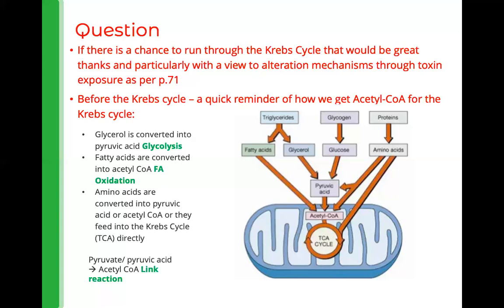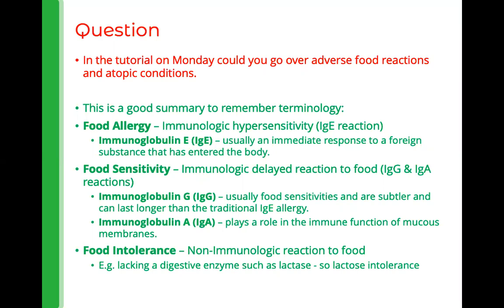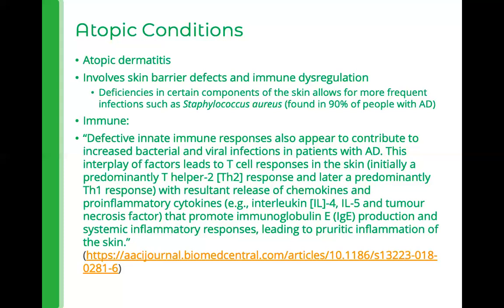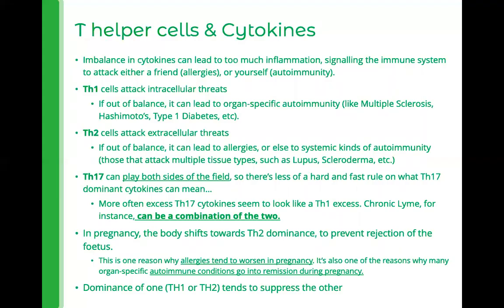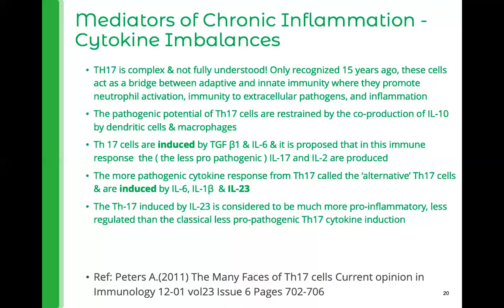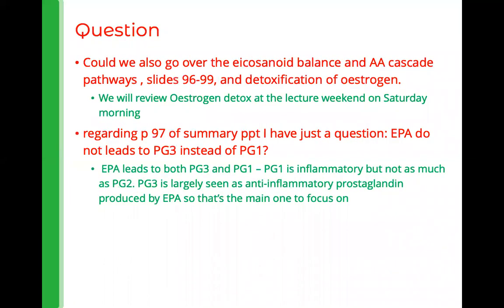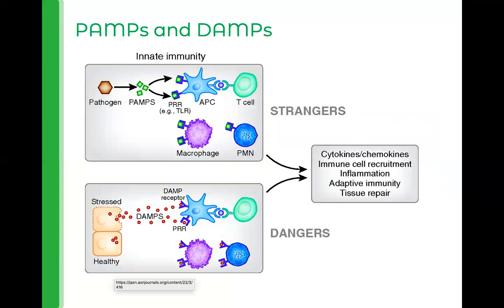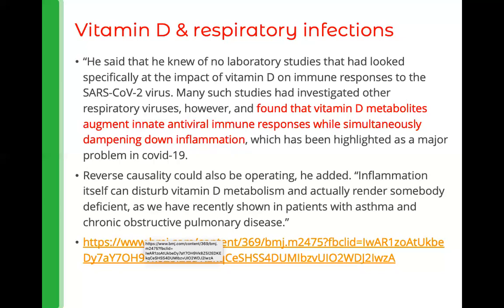NLCD Unit 11 Webinar 2 Tutorial Immune and Energy Imbalances